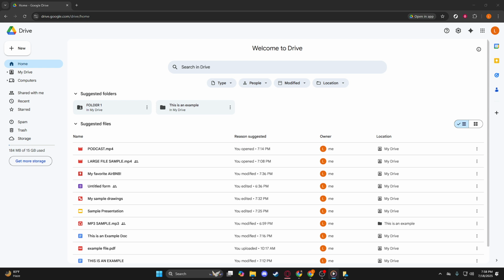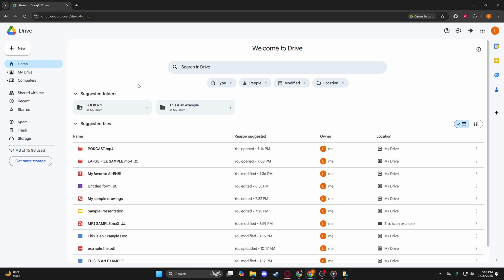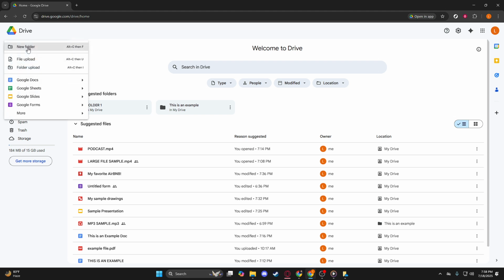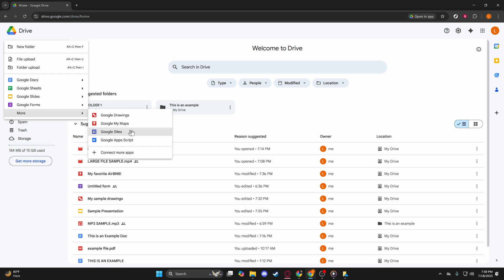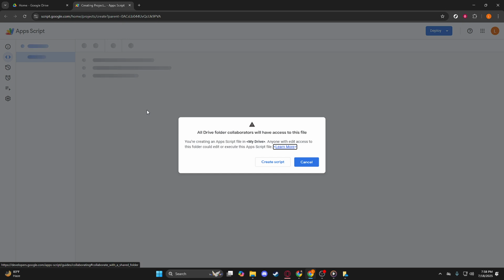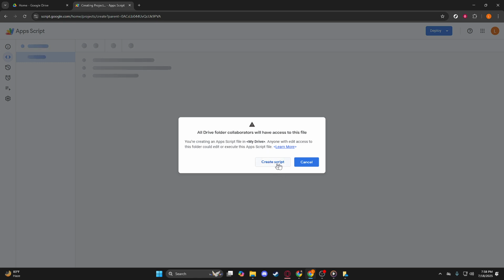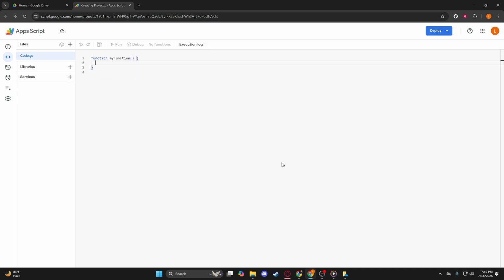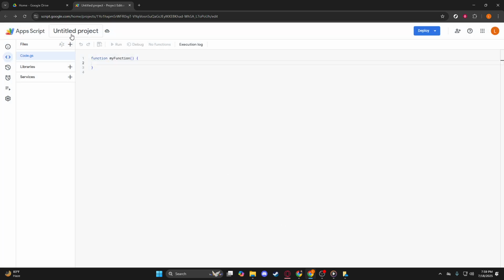Google Apps Script: A Google Drive Tutorial [2026 Guide]